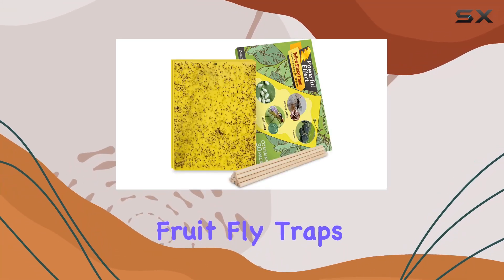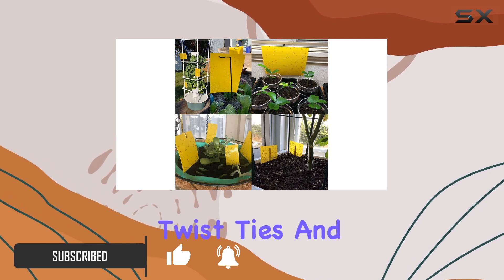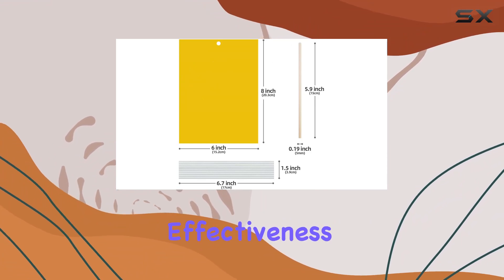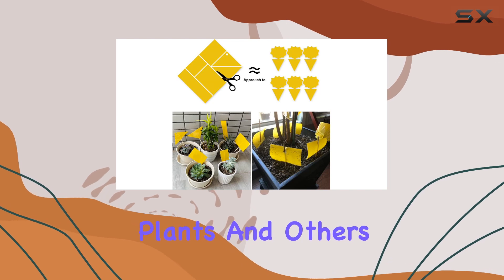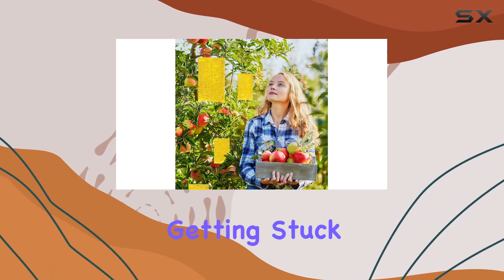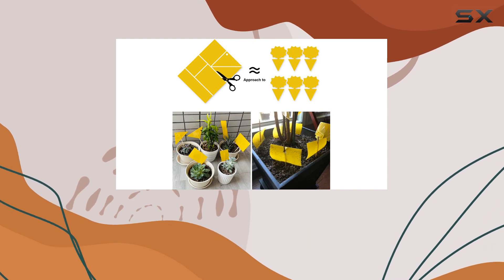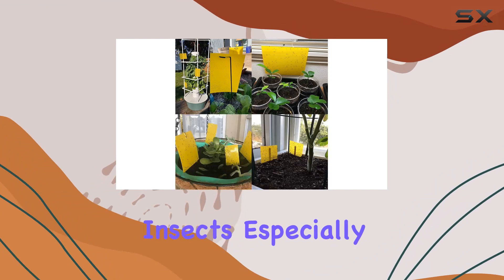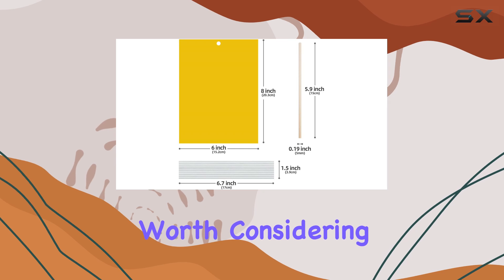Kensizer Fruit Fly Traps: Ultimate Pest Control Solution?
0:00 Intro
0:06 Review

Things that we mentioned in this video:
Kensizer 30-Pack Fruit Fly : B07DRN8H49